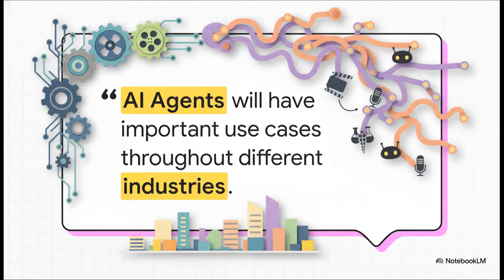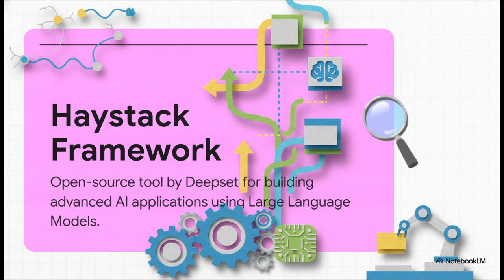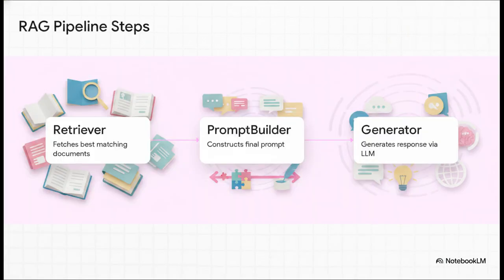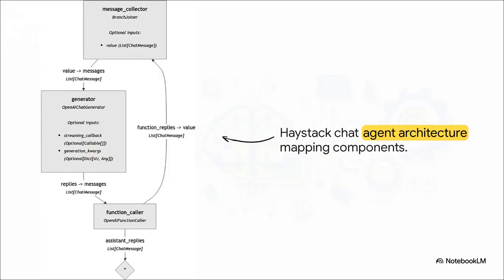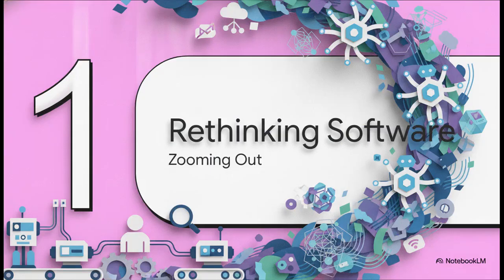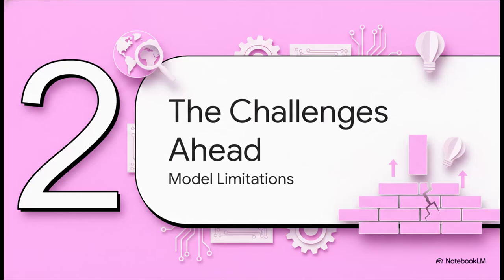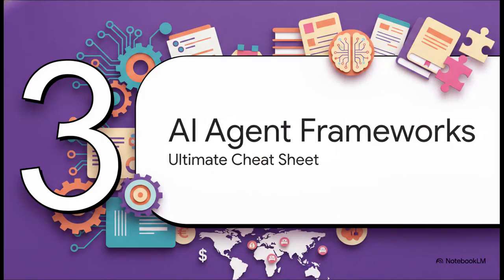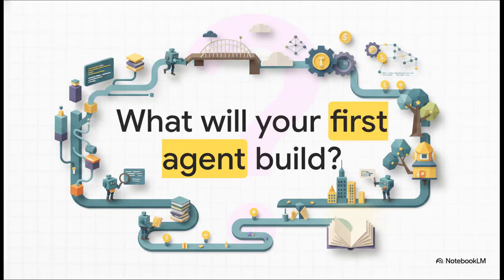Demystifying AI Agents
From the Chapters 10 and 11 (the final ones) from the
Apress ebook *Building Generative Al Agents*.
They provide a comprehensive strategic guide to developing and
deploying Al agents within modern corporate structures. The focus is
on the paradigm shift from traditional, rule-based software to probabilistic systems characterized by autonomous action and dynamic decision-making.
The material compares various technological frameworks-such as
Haystack, LangGraph, and CrewAl-to highlight their respective
strengths in areas like RAG pipelines, scalability, and ease of use. In addition to technical details regarding architecture and function calls, the text addresses economic aspects and implementation challenges,
such as measuring outcomes. Finally, the documents underscore the
growing importance of these technologies, noting their validation by
leading tech giants, and outline an ongoing cycle of innovation.